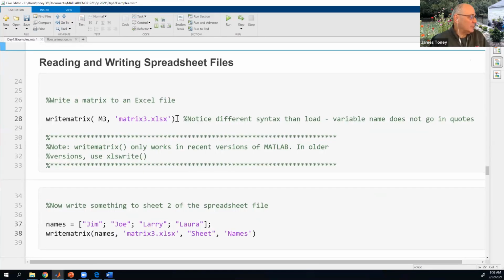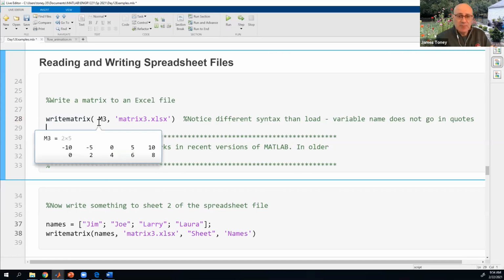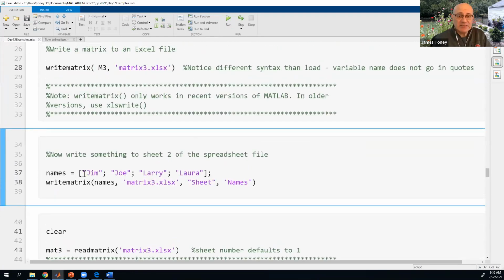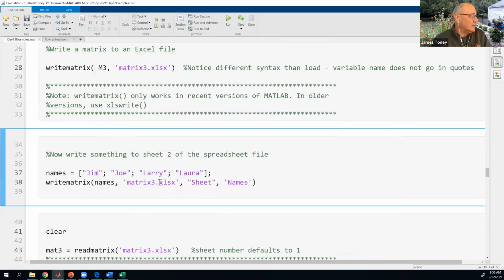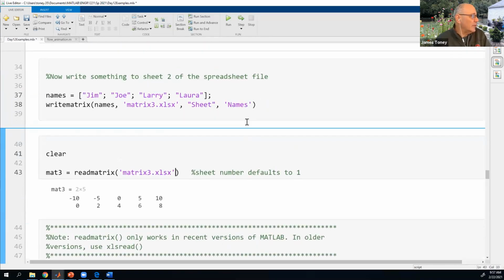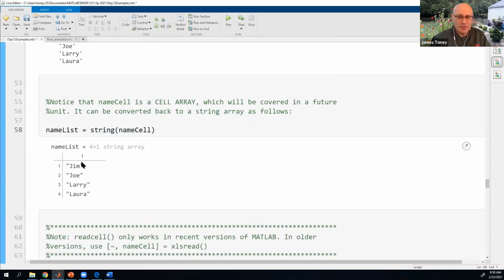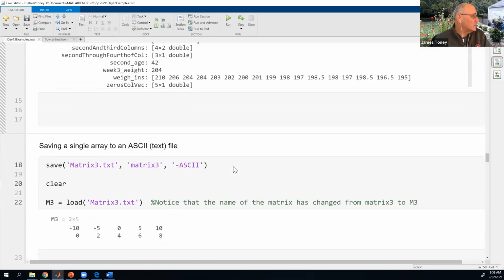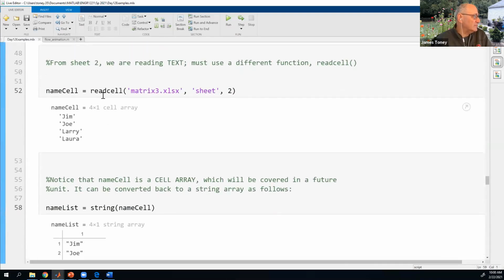Lesson 12 Part 2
Reading and Writing Spreadsheet Files in MATLAB